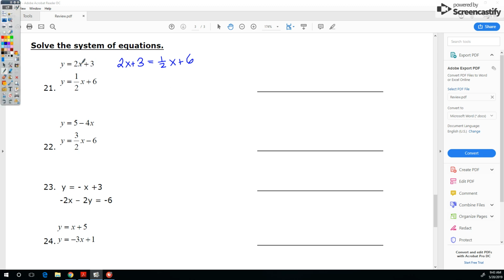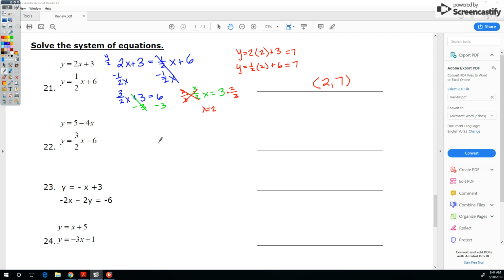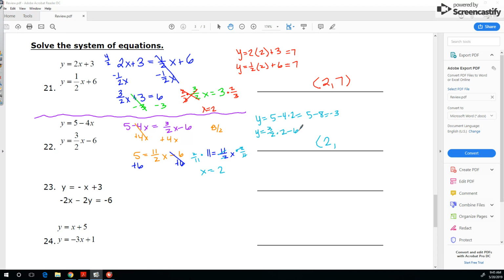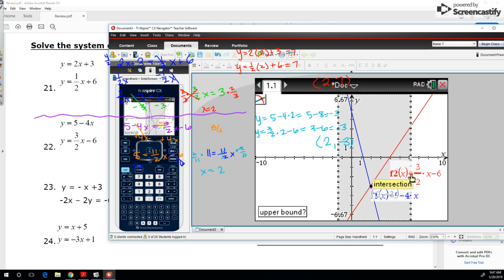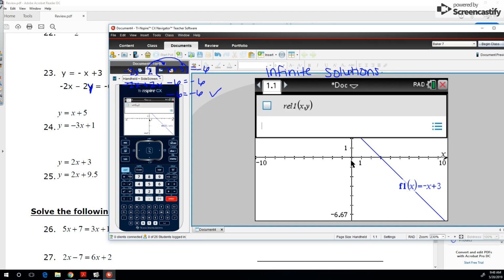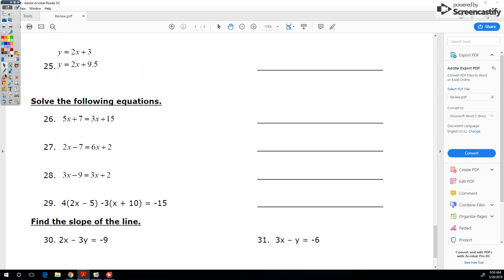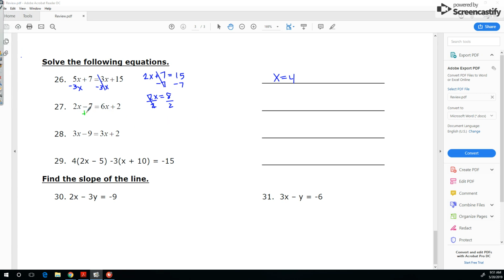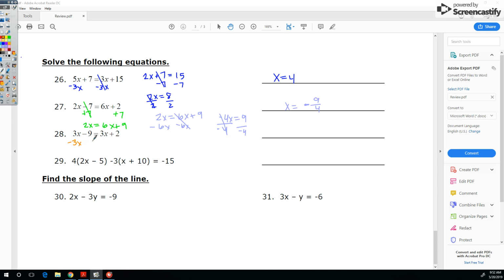Spring Semester Review video 3